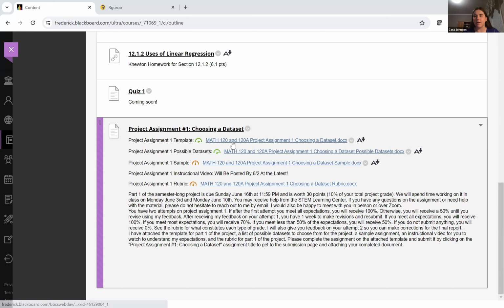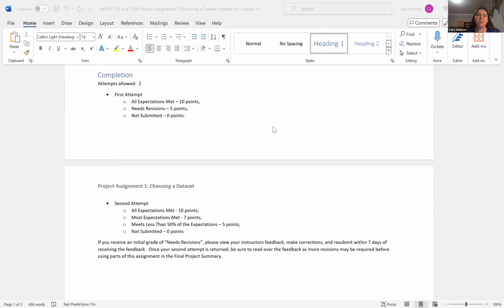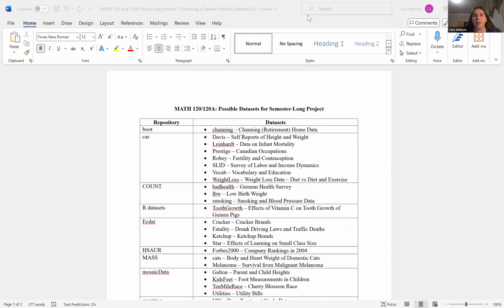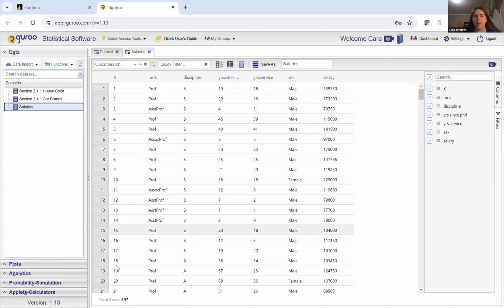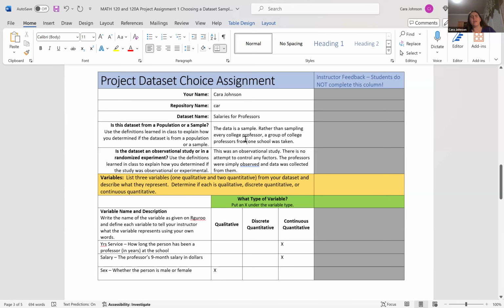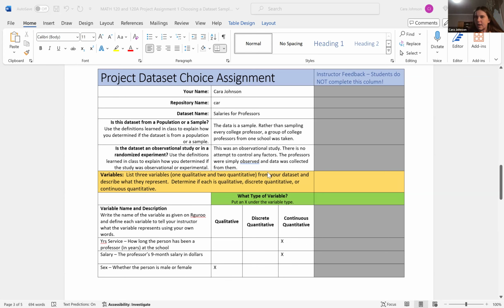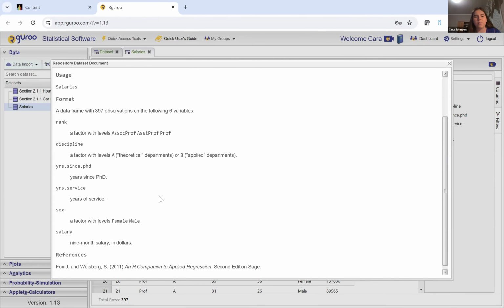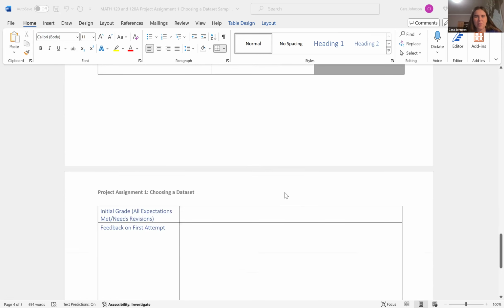Project Assignment #1 Instructional Video